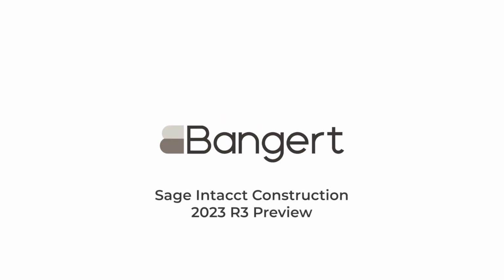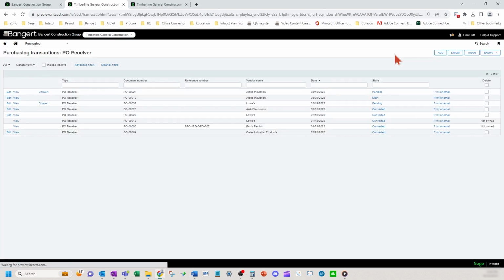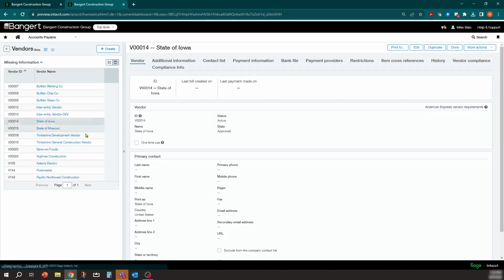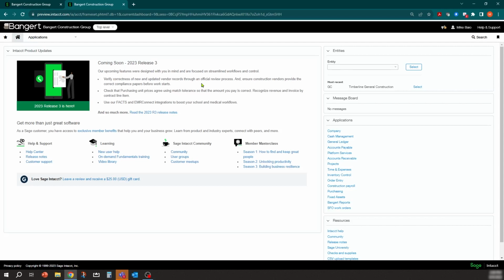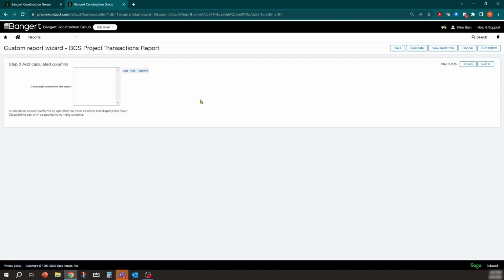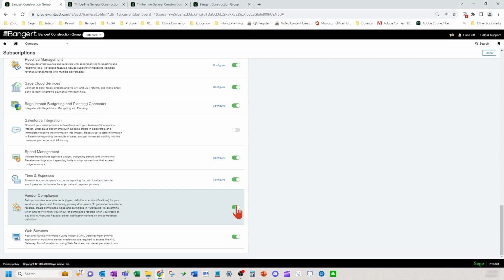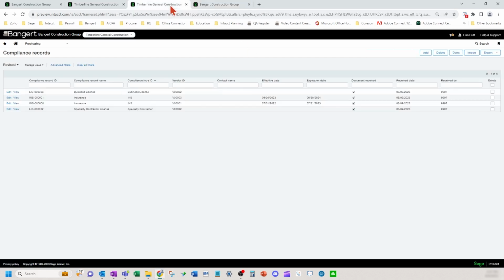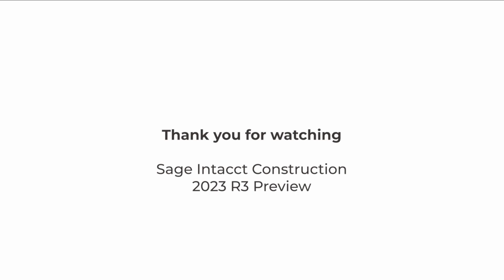Sage Intacct Construction 2023 R3 Preview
Join us for an inside look into Sage Intacct 2023 R3! This preview will showcase new vendor compliance, ICRW (interactive custom report writer) construction reporting and new payroll reporting, list enhancements, purchase order matching, and much more.

00:00 - AP Vendor Approval
03:50 - PO Matching
08:19 - Beta Lists & Project budget insight on project summary
19:28 - New construction payroll reports
22:20 - New reporting area - Construction Reporting
32:57 - Construction Vendor Compliance
40:08 - Permission Changes
43:04 - Inter-entity bill back drill down
44:24 - Restrict GL to Entity & Glossary
46:42 - Thank you for watching